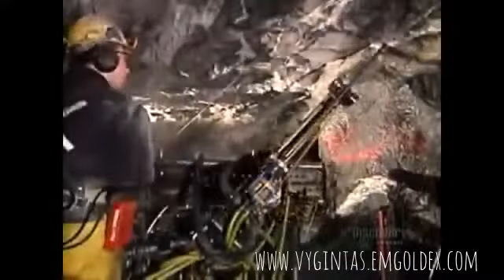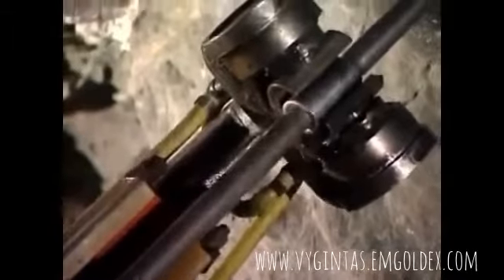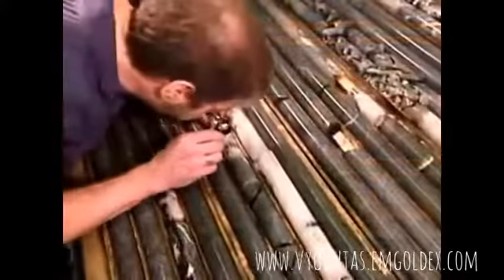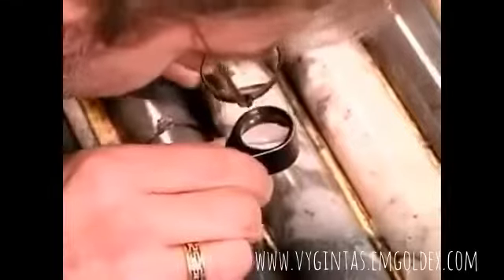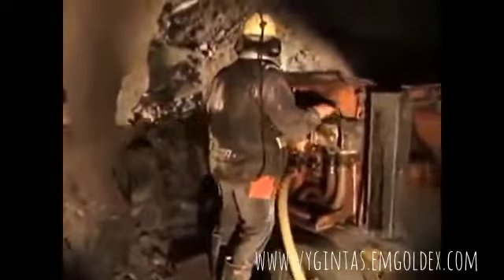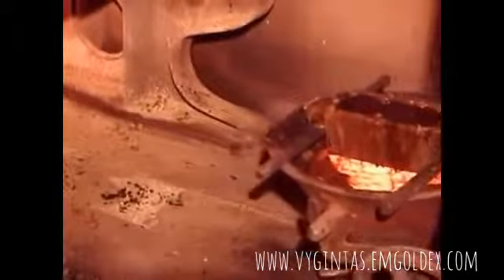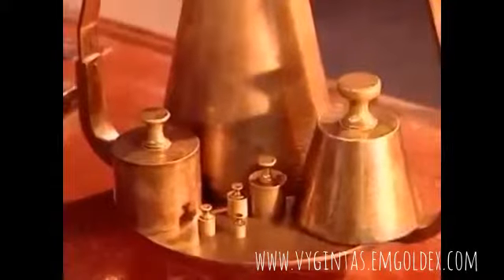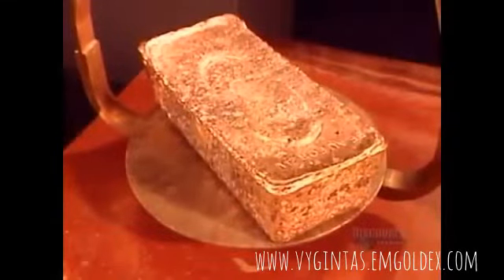That's how the gold is born!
EMGOLDEX tai prekybinė organizacija, kuri prekiauja auksu per internetą ir kuri be tradicinio aukso pardavimo siūlo unikalią galimybę pirkti auksą ir kas nuostabiausia gauti iš to fantastišką pelną. Nesakau, kad galėsi sėdėti rankas sudėjęs, laiko ir pastangų reikės įdėti. Kokia kita kompanija gali tau pasiūlyti 11kartinį pelną, kompanija kuri parduoda tau 999.9 procento grynumo auksą, suteikia įrankius tavo verslui 10 profisionaliai paruoštų saitų septyniomis pasaulio kalbomis, tai kokia gali būti kalba apie piramides, išdūrinėjimus, apgavystes.